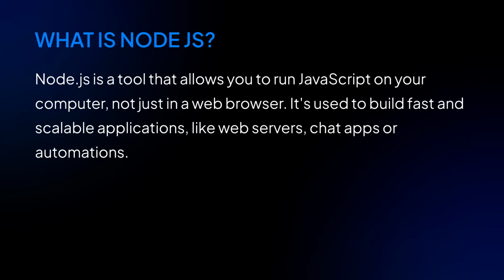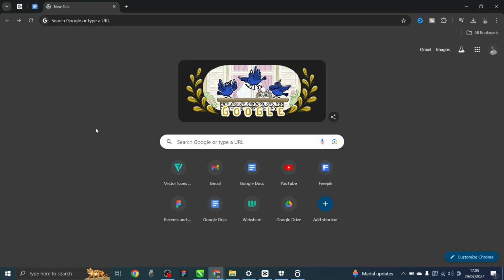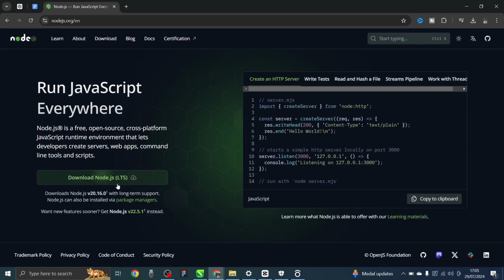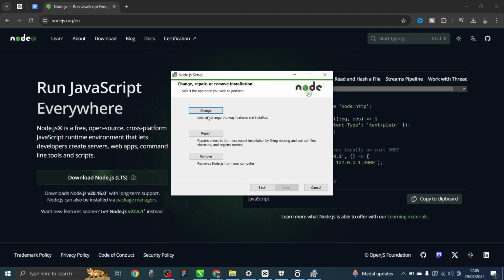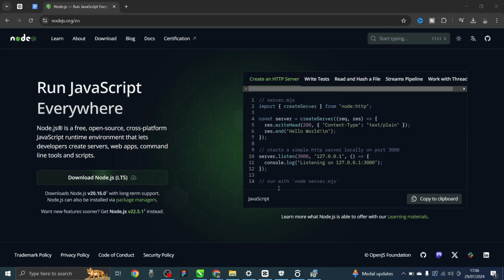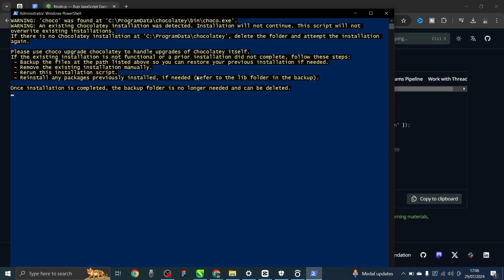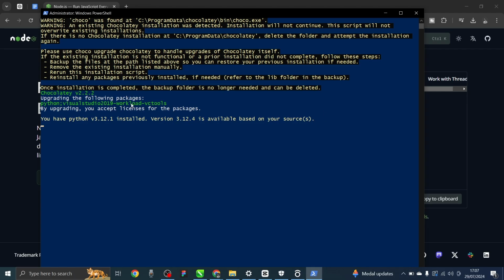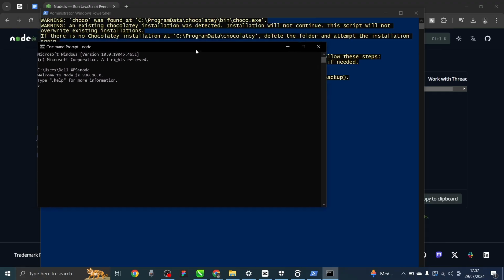How To Install Node JS - P1 EPS8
In this episode (P1 EPS8), I show you how to install Node.js step by step.